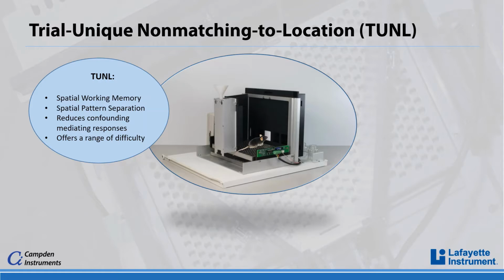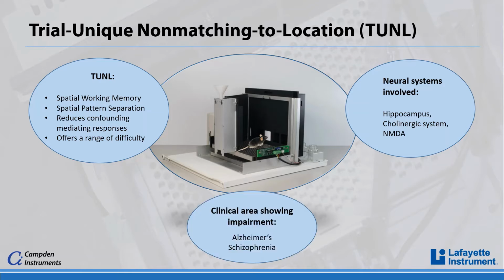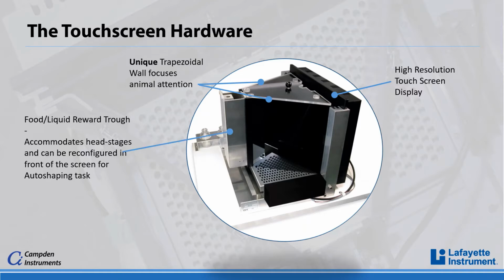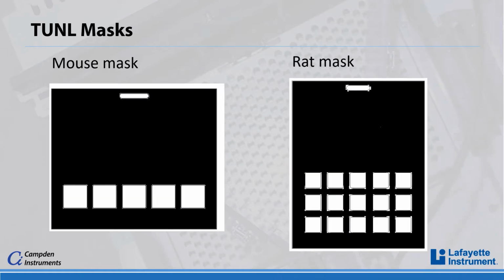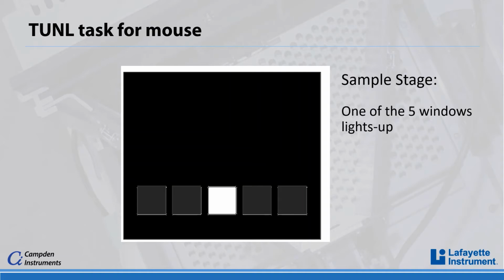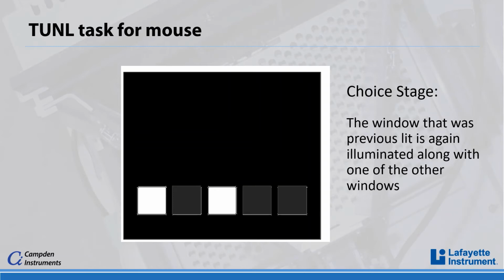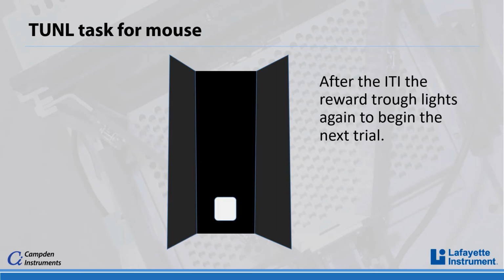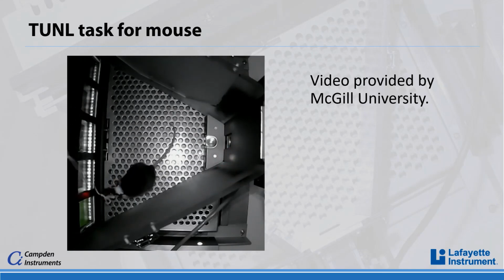TUNL Task using Bussey-Saksida RodentTouchscreen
This short video introduces the TUNL task using Lafayette/Campden Instruments rodent Touchscreens.